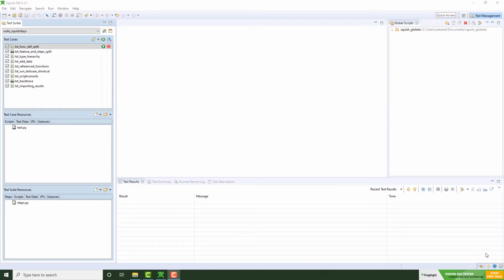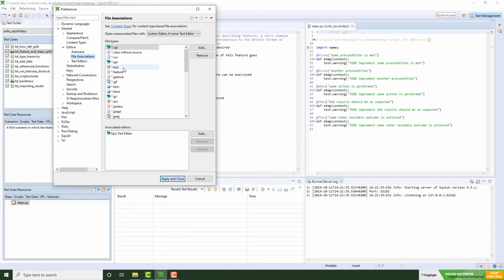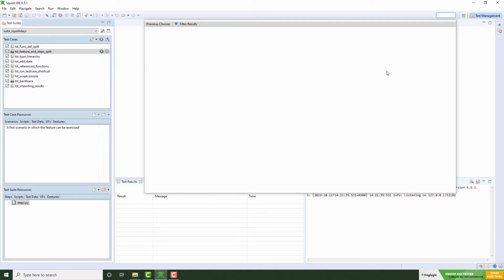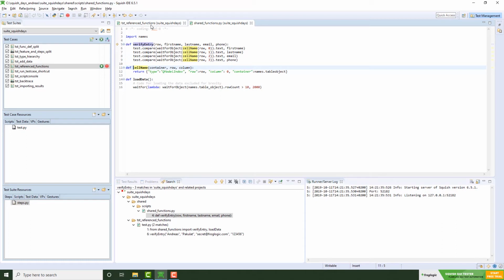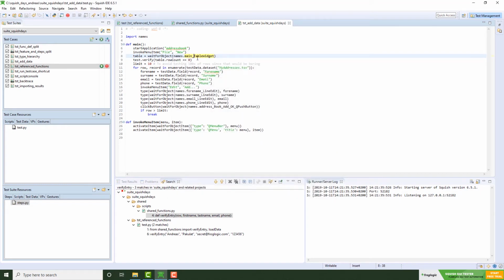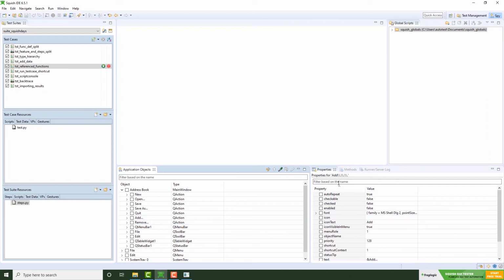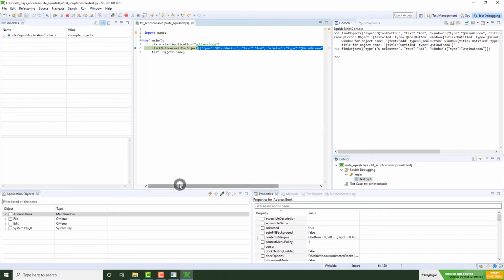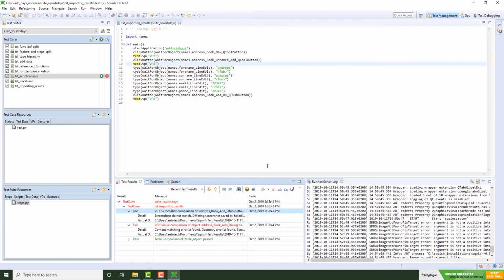Getting the Most Out of the Squish IDE | Squish Days 2019 | Squish GUI Tester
The Squish IDE is a central piece of the Squish GUI Tester for most users in creating, maintaining and running their tests. When spending so much time with a tool, it is important that the tool does not get in the way and is being used efficiently.

00:00:40 - Configurability: Organize Views
00:02:19 - Configurability: Organize Editors
00:03:24 - Configurability: Customize Editor for different file types
00:03:58 - Configurability: Script Editor Preferences
00:05:22 - Configurability: Keyboard Shortcuts
00:06:31 - Navigational Helper: Quick Access
00:07:38 - Navigational Helper: Show View Shortcuts
00:08:09 - Navigational Helper: Walk through editor and view lists
00:09:17 - Navigational Helper: Navigation inside script code
00:10:20 - Navigation Helper: Code navigation history
00:11:14 - Working with Code: Open Files via Keyboard
00:12:25 - Working with Code: Quick Outline
00:12:49 - Working with Code: Renaming variables/functions
00:14:07 - Working with Code: Extract a method
00:16:00 - Debugging Helpers: Filtering application objects, properties and methods
00:18:25 - Debugging Helpers: Script Console
00:21:37 - Debugging Helpers: Importing and Exporting Results

Want to know how to make more use of keyboard shortcuts? Want to analyze test results coming from the CI system? Then join us in this talk where we will explore some of the lesser known areas and features of the IDE in order to leverage its full potential.